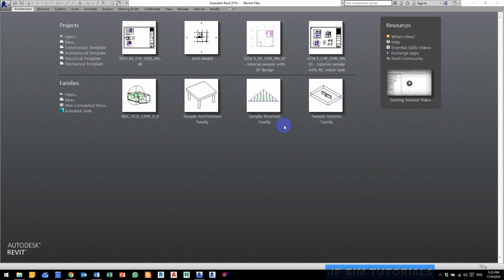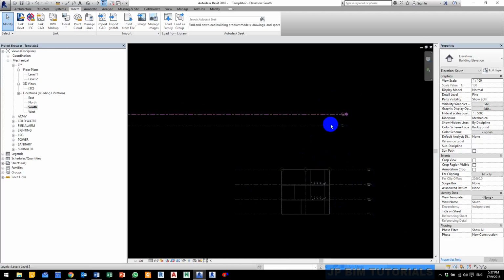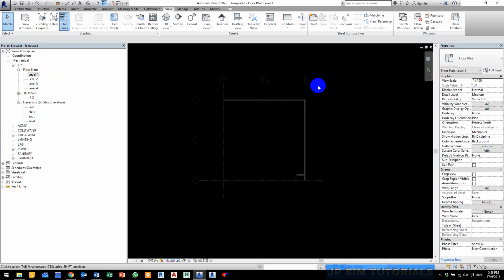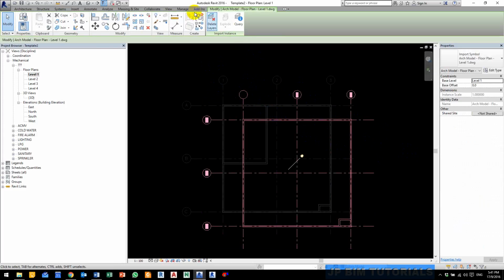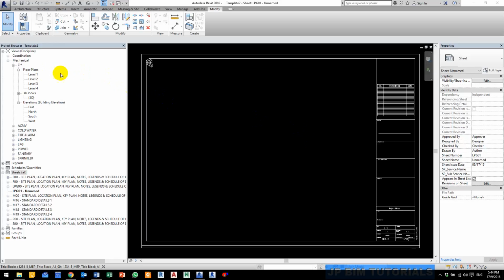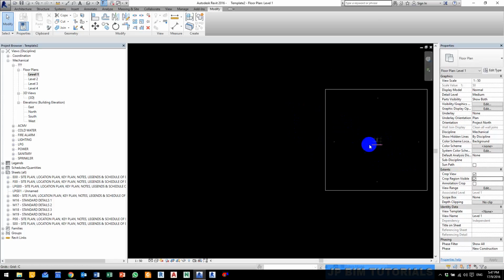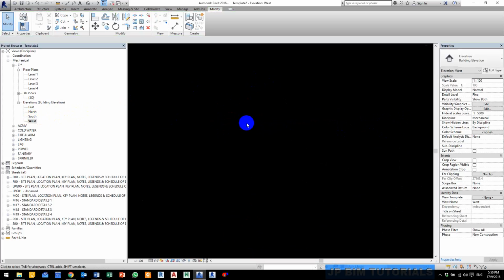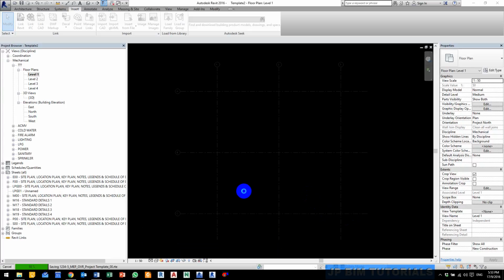1.2 Creating A New Project Template